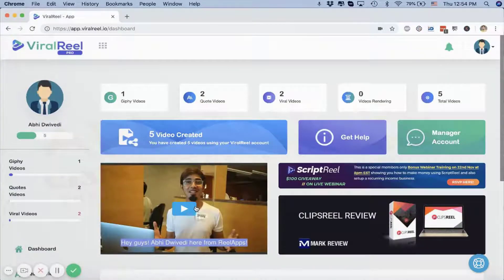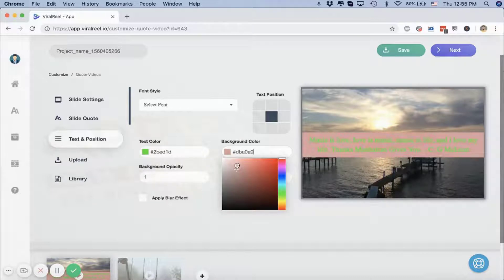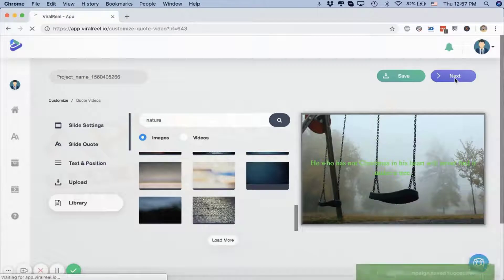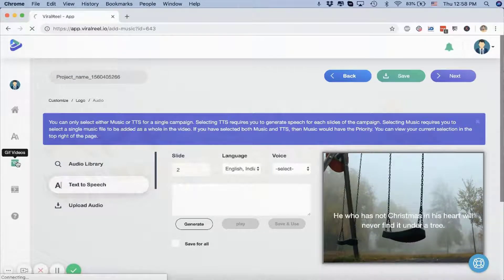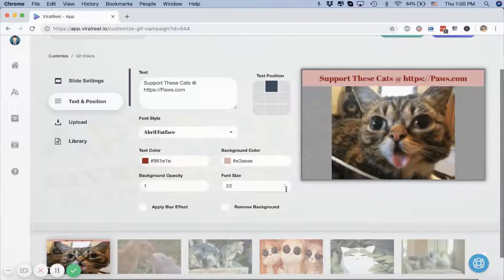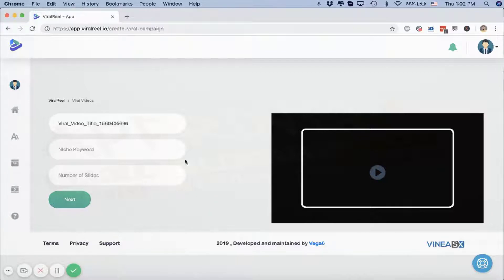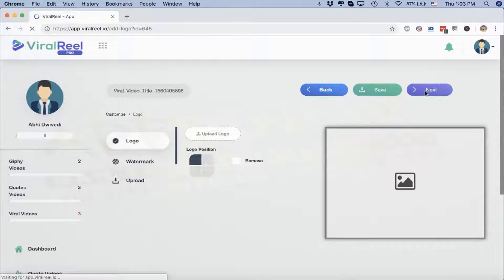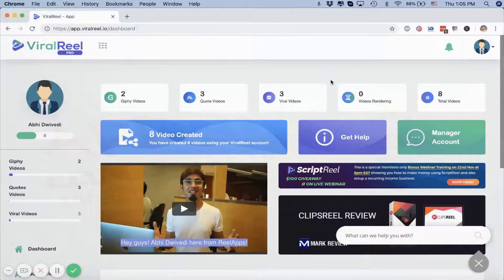ViralReel Demo Video - get *BEST* Bonus and Review HERE!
to watch ViralReel Demo, And watch Han's Other Awesome ViralReel Reviews! Also, make sure you check out for ViralReel Review with Awesome ViralReel Bonuses! ViralReel Is An Insane Software Which Unlocks Millions Of Views & Thousands Of Dollars Per Week On Instagram, Facebook, YouTube & More! ViralReel Is An Automatic Viral Video Creation App That Create 3 Type Of Traffic Getting Videos. Select The Type Of Video, Customize & Share! With Viral Reel You Can Instantly Create Short Viral Videos Using Just A Keyword - Pull In Staggering Amounts Of Free Traffic & Sales! ViralReel Is A Cloud Based Viral Video Creation App That Lets You Create Funny, Engaging And Viral Videos For Your Followers, Videos That Stand Out, Get More Attention, Are Funny To Watch, More Engaging And Share-Worth. ViralReel Essentially Helps You Create Videos That Will Go Viral, Bring In More Followers, More Traffic To Your Pages Easily! Your friend Han Fan The Internet Man in this Demo Video gives you an honest ViralReel Review and Demo and tells you just why you must get your exclusive copy now!

ViralReel Review and Bonuses - ViralReel

ViralReel Key Features:

- Create 3 Types Of Viral Trending Videos Easily From Cloud Editor!
- Choose Images From 20,000 Image Library And Video-Clips From 10,000 Video Library!
- Add Your Own Intro, Outro Video, Logo & Watermark Or Image On All Slides Or Videos You Create!
- Render In High Definition 720p & Download Or Publish On FB Pages, Groups & Profiles, YouTube Channels!

Title: I want my ViralReel Bonus [youtube]